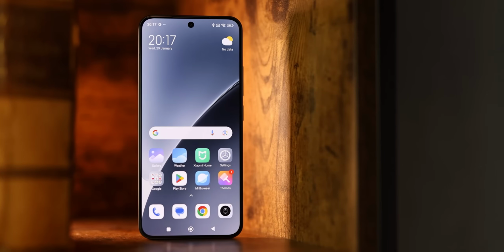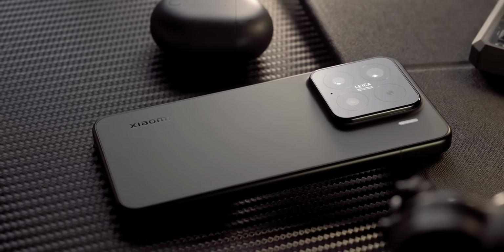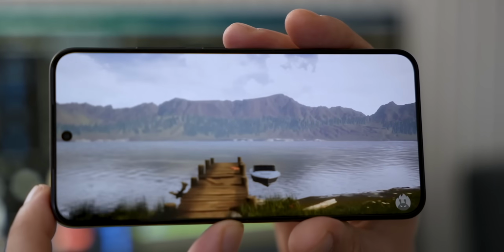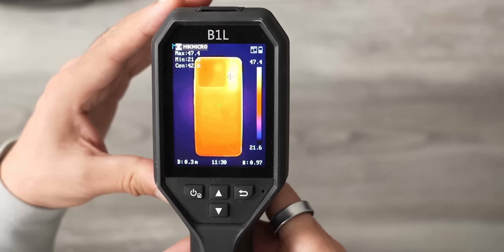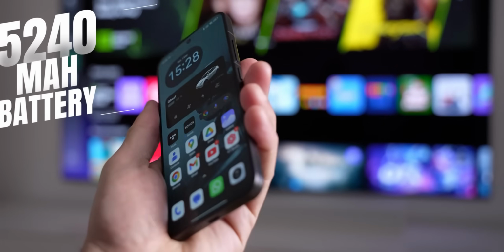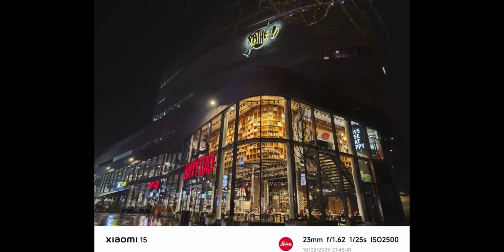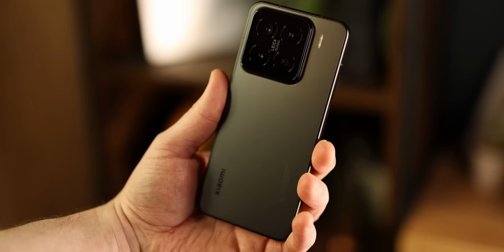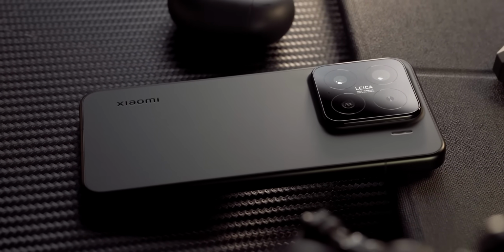Xiaomi 15 Review A Week Later: Compact Elite!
Xiaomi 15 Review: Compact Powerhouse or Overhyped? We put the Xiaomi 15 to the test! Join us as we review Xiaomi's new compact flagship, exploring its design, display, performance (including throttling!), cameras, battery, and more. Is the Xiaomi 15 worth your money in 2025? Should you consider it as your main phone or a companion? Watch now for our verdict! What are YOUR thoughts on the Xiaomi 15?

SPECIAL THANKS TO:

GadgetIn
Mark Ellis Reviews
WhatGear
Through Jermaine's Lens
Pavel Khmurchyk

ThankYou for the video footage that i used for this video. Please come to these channel above for more tech review in more detail.